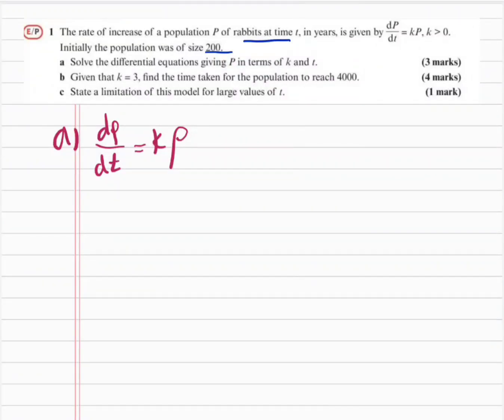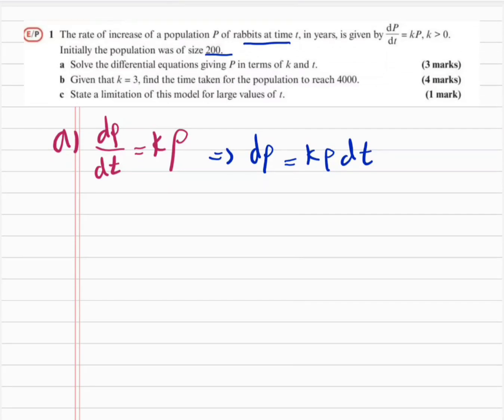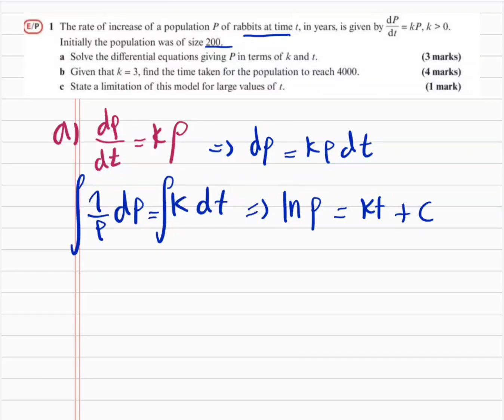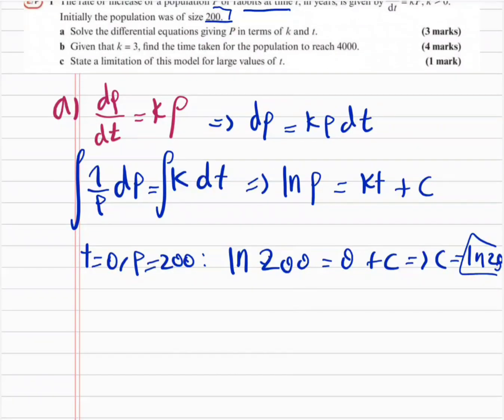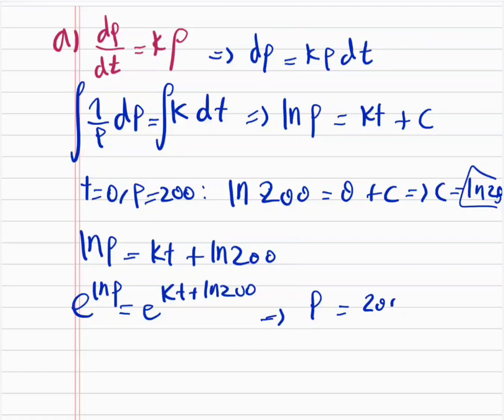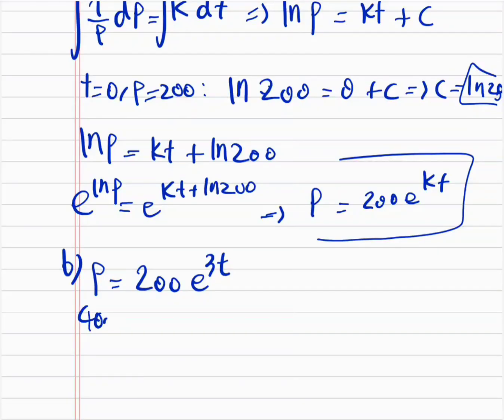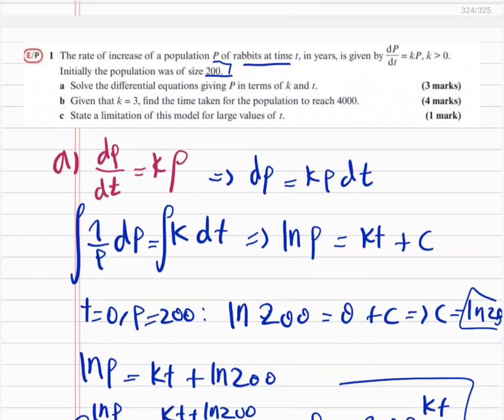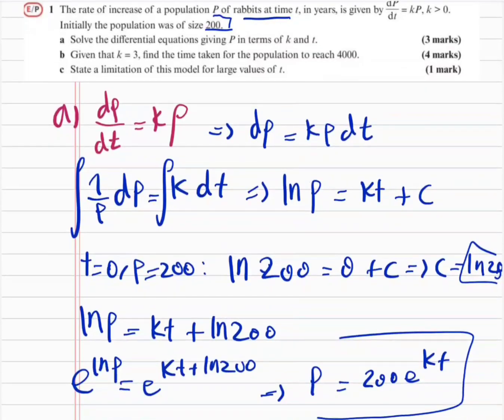Modelling with Differential Equations- Population of Rabbits- EX 11k Q1- A-Level Maths Pure 2